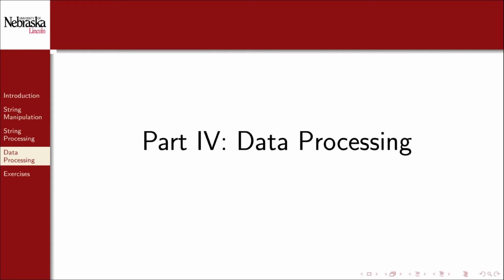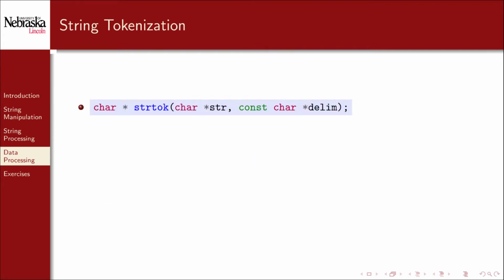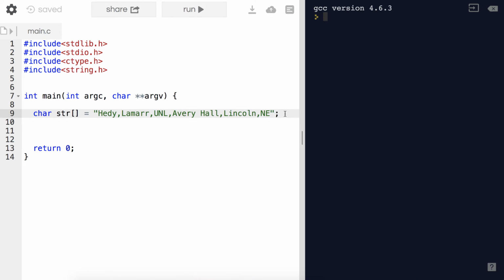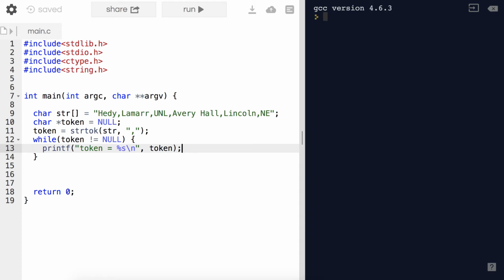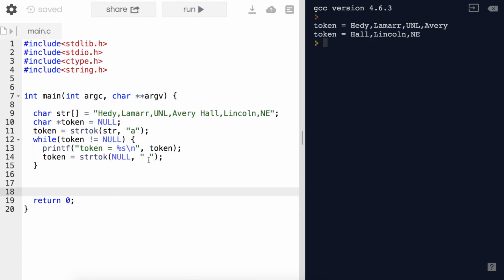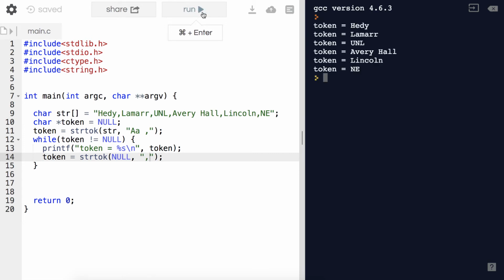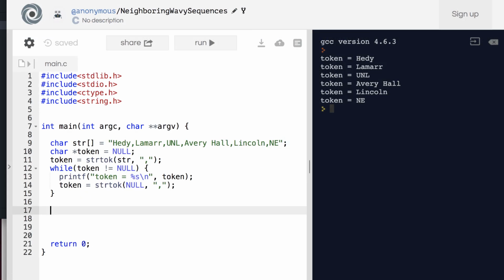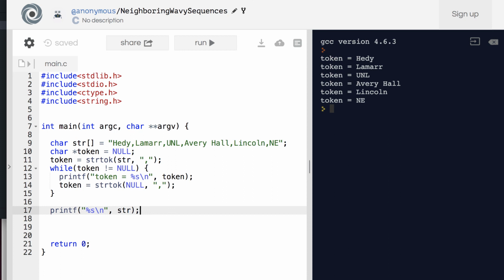8.4 - Strings - Data Processing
We cover string tokenization and CSV data processing.

0:00 Data Processing
0:16 String tokenization
1:39 Demonstration
3:47 Visualization